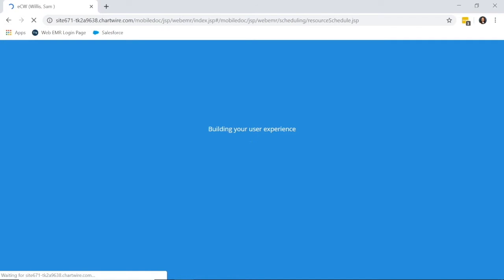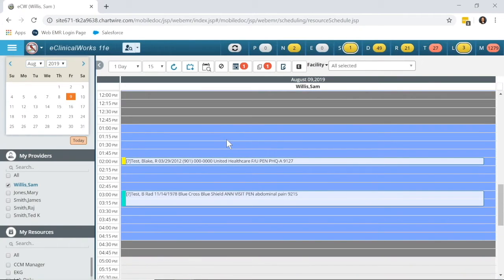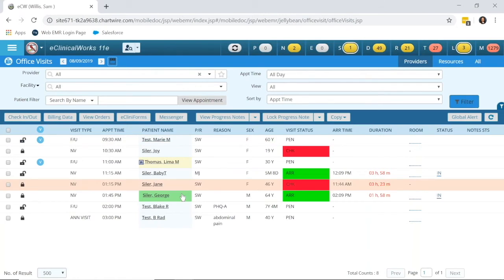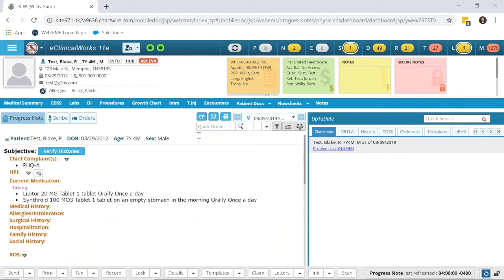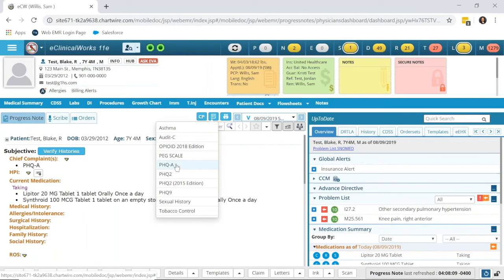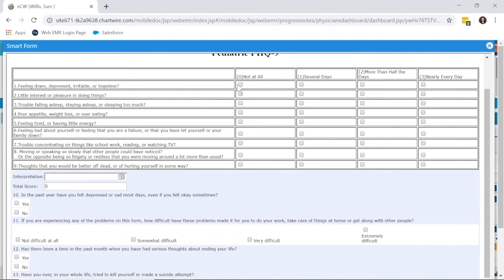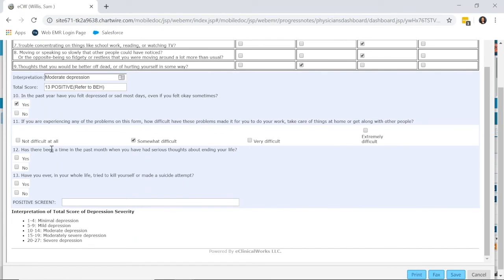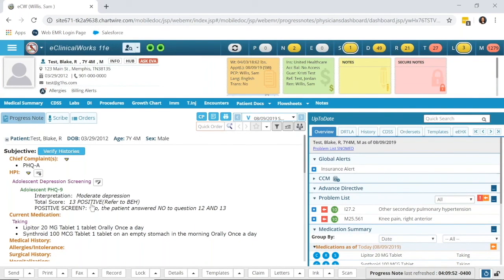eClinicalWorks Smart Form Pediatric Depression Screening PHQ-A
In this video, we cover how to access the Smart Form Pediatric Depression Screening PHQ-A in eClinicalWorks.